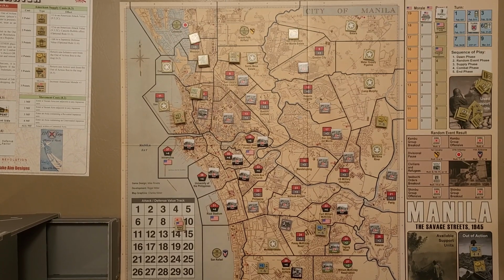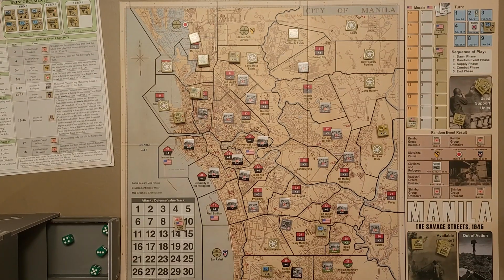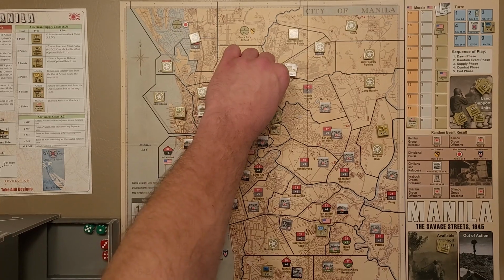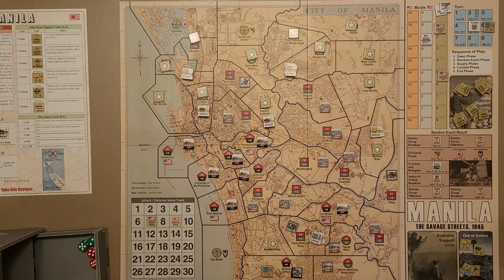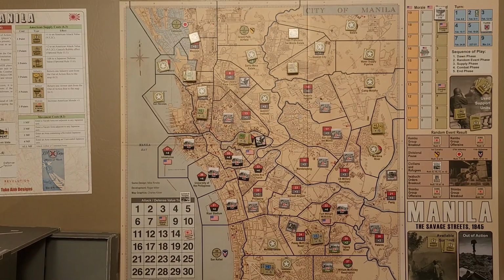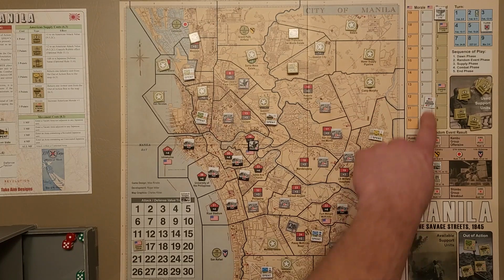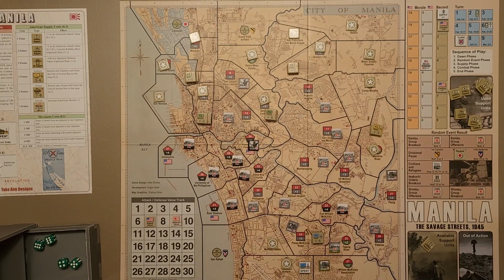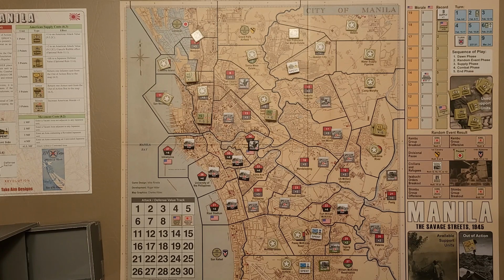Manila: The Savage Streets, 1945 - Playthrough Part 2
2nd part of the playthrough of the game Manila: The Savage Streets, 1945, the second volume in Michael Rinella's Solitaire Area Movement Series, co-published by Take Aim Designs and Revolution Games.

The first volume, Stalingrad: Advance to the Volga, was one of my personal favorites for 2023 and volume 2 is another winning effort.